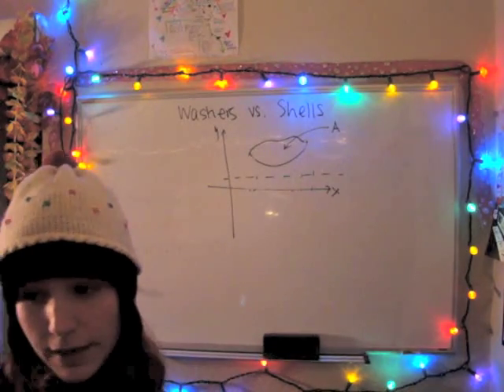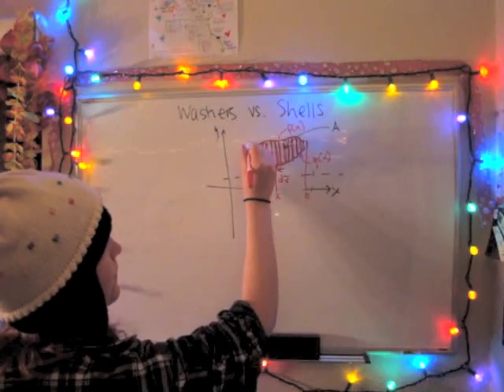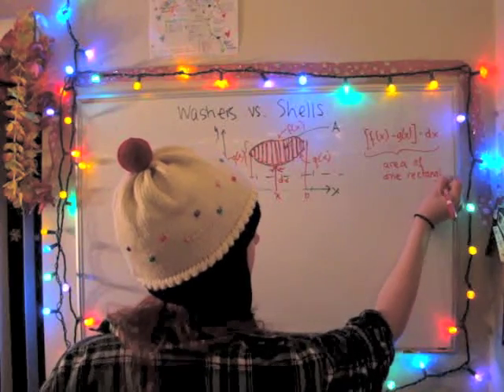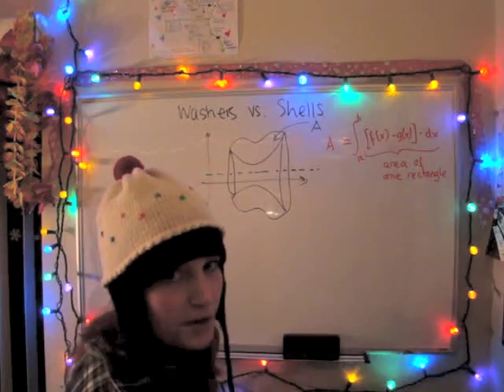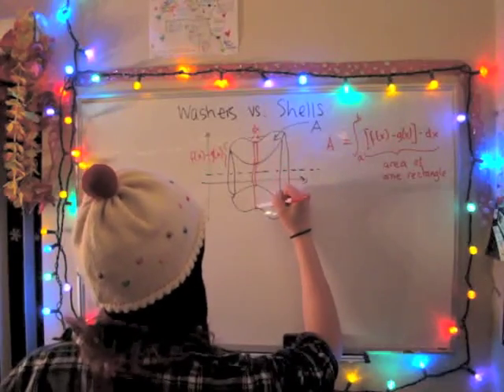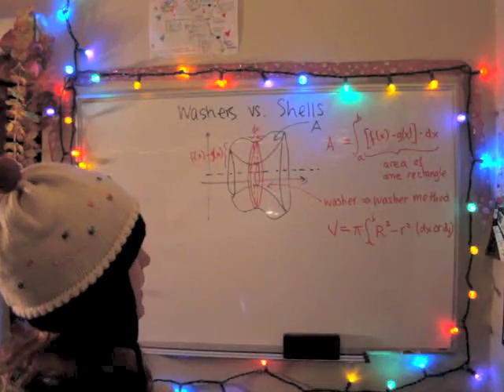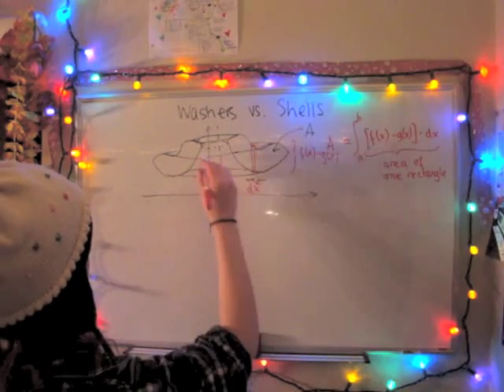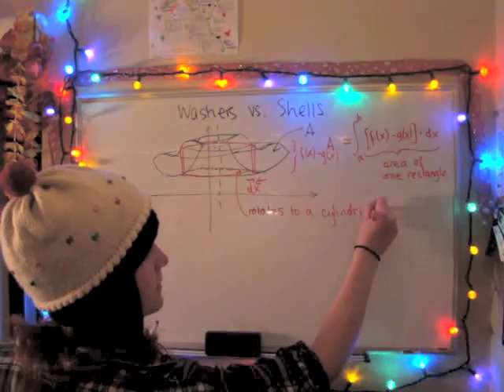Calc II FAQ: A Conceptual Overview of Washers vs. Shells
In which I explain how to figure out whether to use the washer method or the shell method to find the volume of a solid of rotation.

Video by Simca Bouma. Background music: "Magic Hours" by Explosions in the Sky. (Like the song?